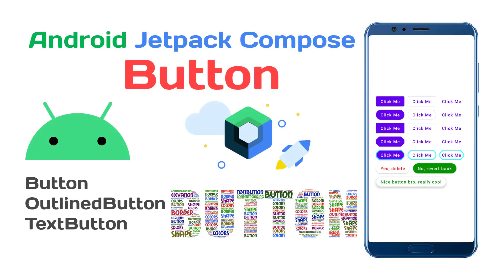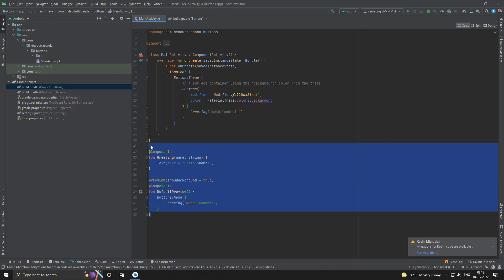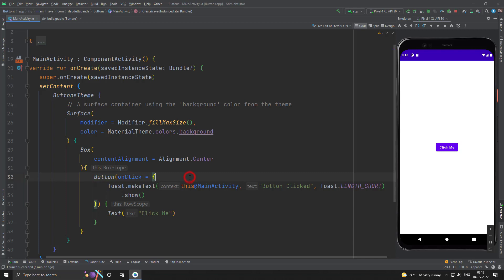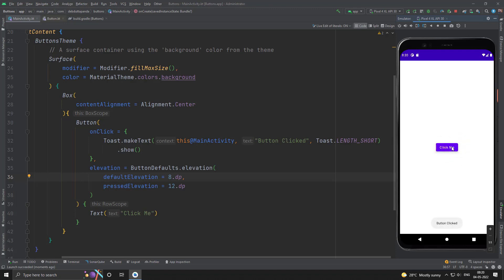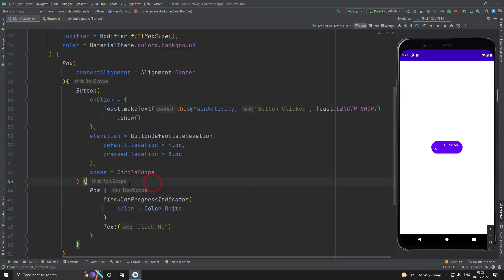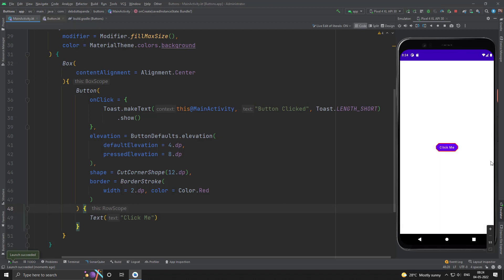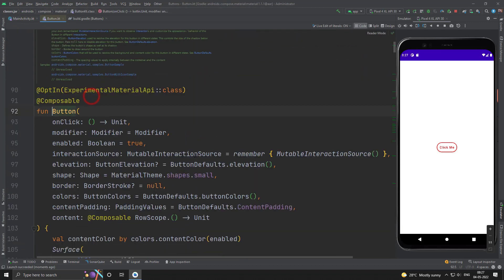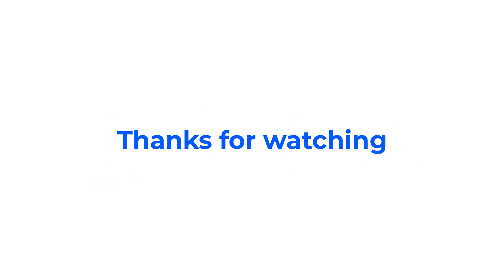Part 6 : Android Jetpack Compose Master Course Button | OutlinedButton | TextButton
Part 6 : Android Jetpack Compose Button Composable Button | OutlinedButton | TextButton
This video will explain how to use various buttons.